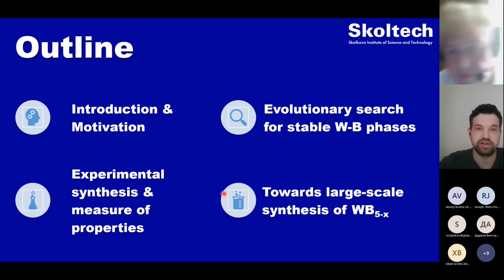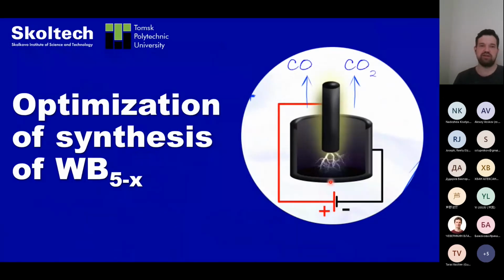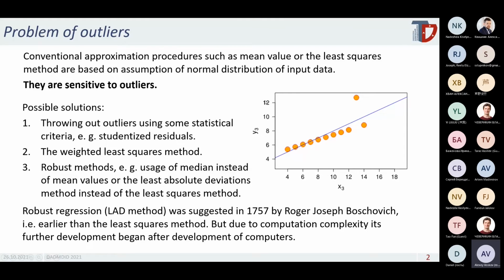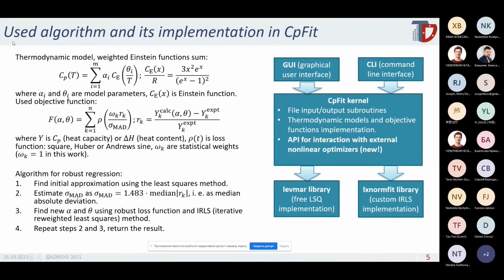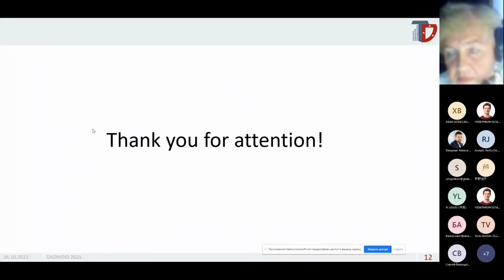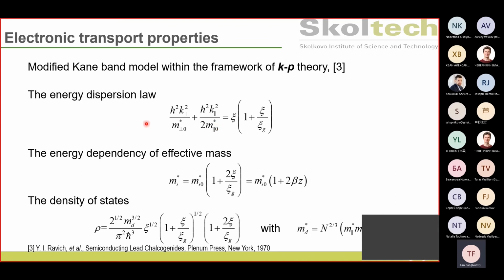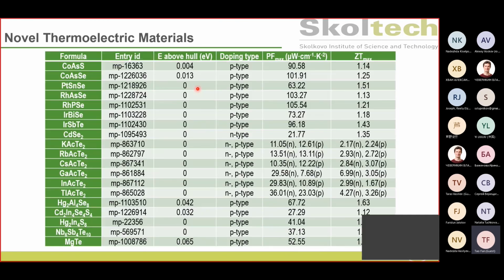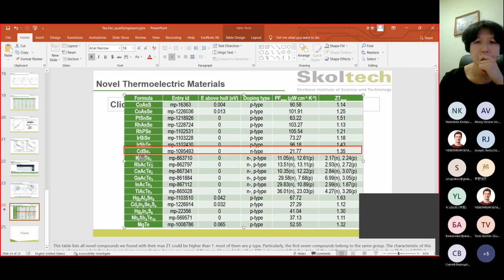DACOMSIN 2021. Session 3. Computational Materials Science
00:25 Alexander G. Kvashnin (Skolkovo Institute of Science and Technology (SIST)); Dmitry Rybkovskiy (SIST); Vladimir Filonenko (High Pressure Physics Institute (HPPI)); Vadim Brazhkin (HPPI); Artem Oganov (SIST). Computational prediction, Synthesis, Properties, and Crystal Structure of WB5-x

19:18 Alexey L. Voskov (Lomonosov Moscow State University). Usage of Robust Regression for Approximation of Thermodynamic Data

43:45 Tao Fan (Skolkovo Institute of Science and Technology). AICON2: A program for calculating transport properties quickly and accurately